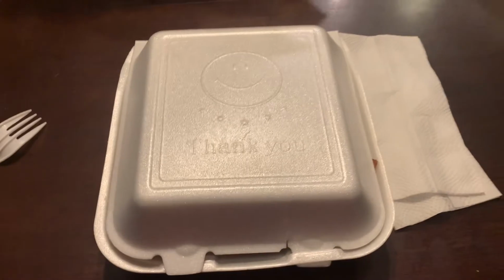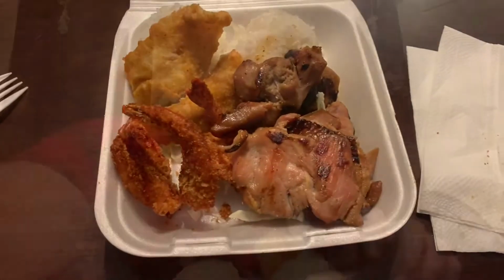L&L’s Hawaiian barbecue sea food combo review (a joeysworldtour parody)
Pretty neat stuff am I right😜